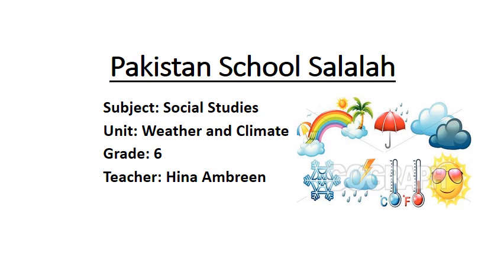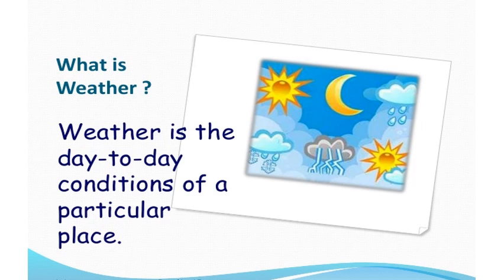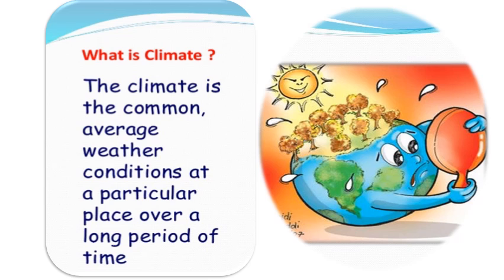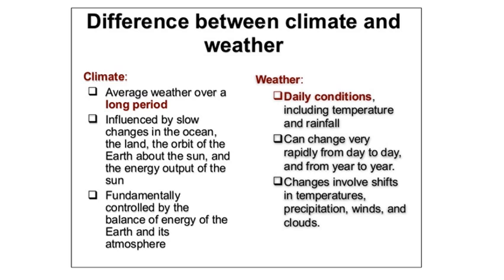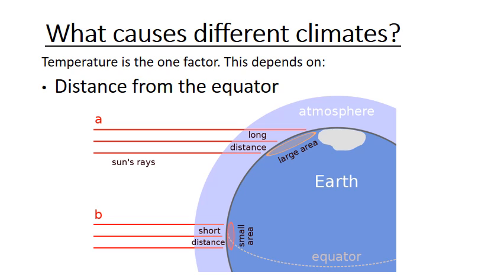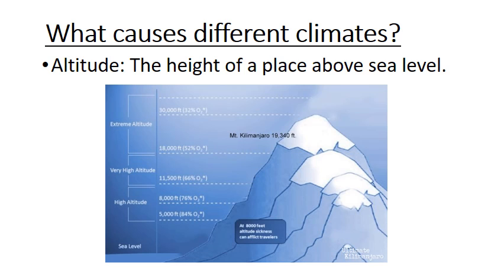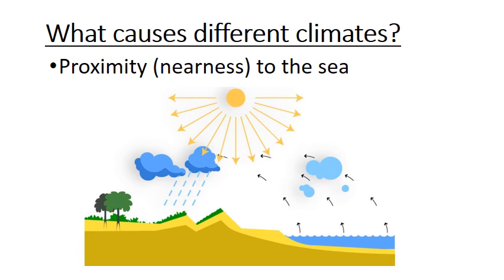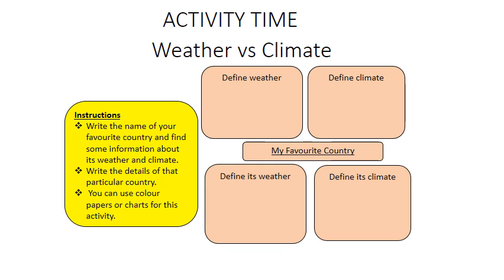Weather and Climate Class 6 SSt